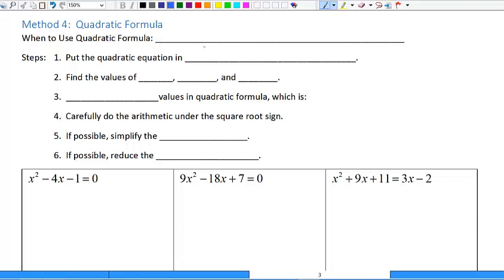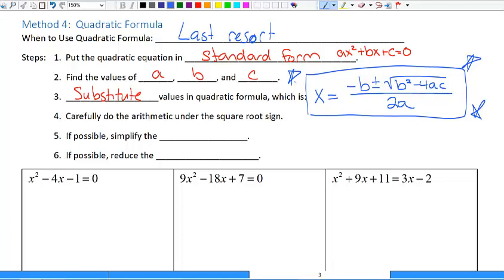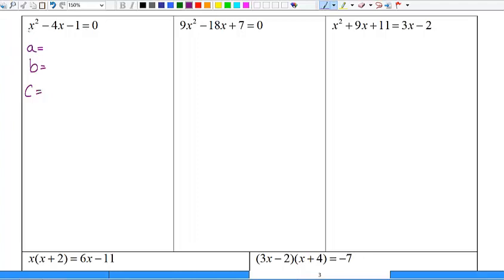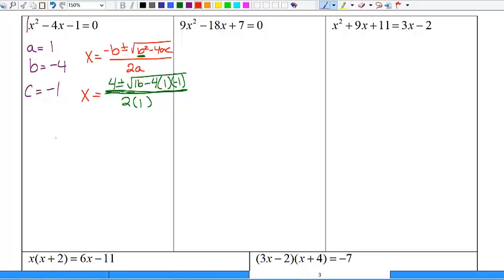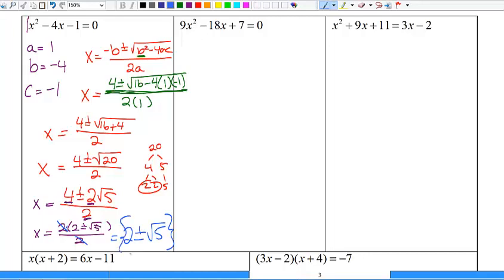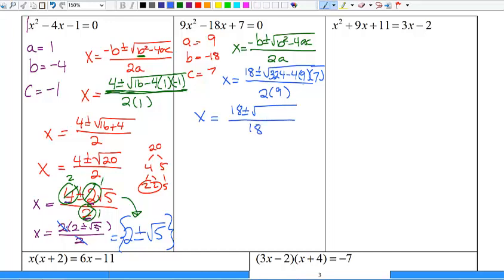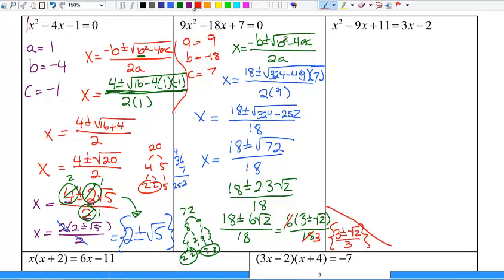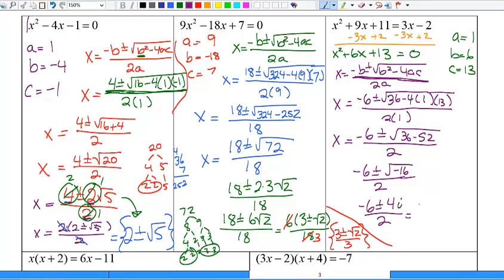0314/1314 Lesson 19 Part 3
Solving Quadratics by Completing the Square and Quadratic Formula